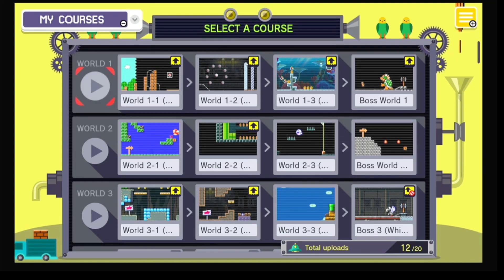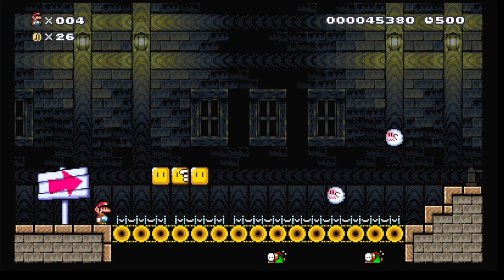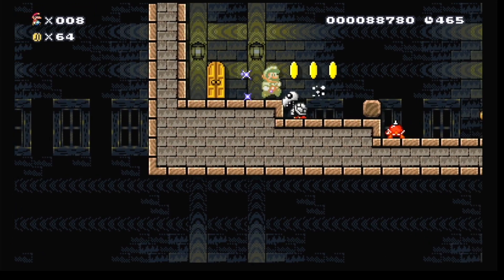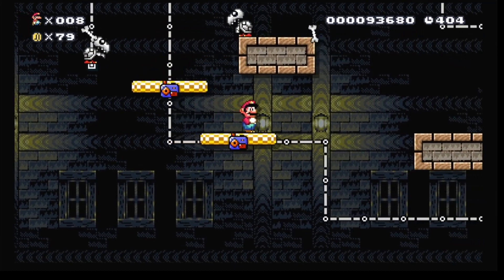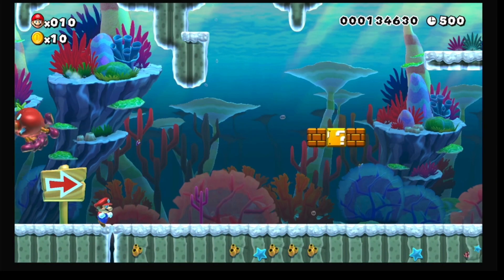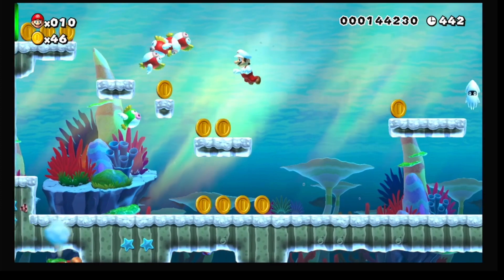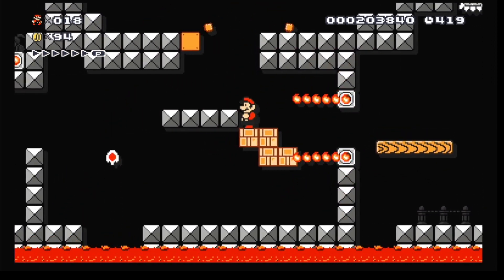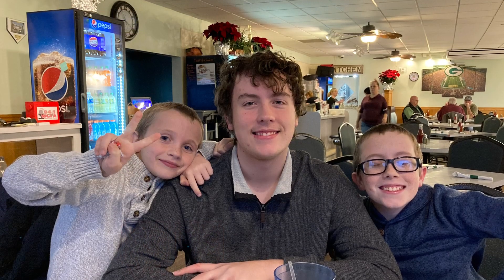Revisiting the Mario Maker Game I Made Years Ago! Can I Remember How to Beat it? World 1 Playthrough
Hey, guys! I have the original Super Mario Maker game I made almost a decade ago for you today.  This play through is just me trying to remember how to get past the levels. I hope you enjoy the video and I'd love to hear your feedback!